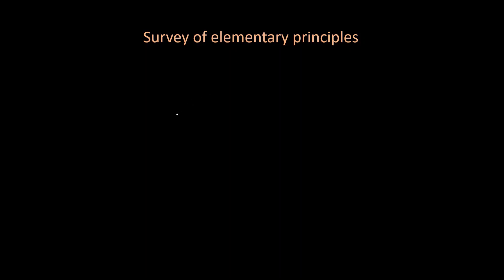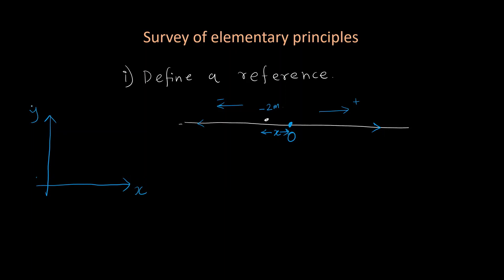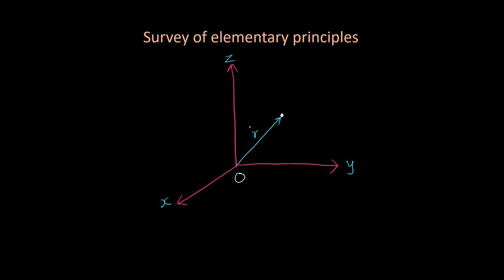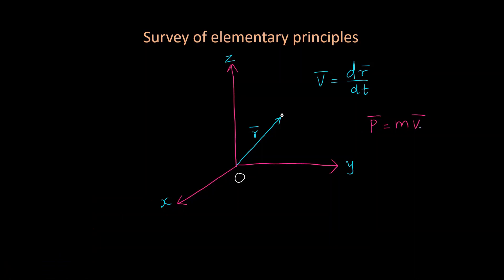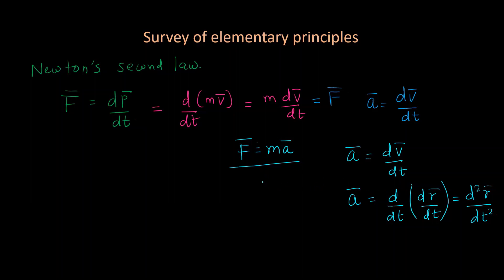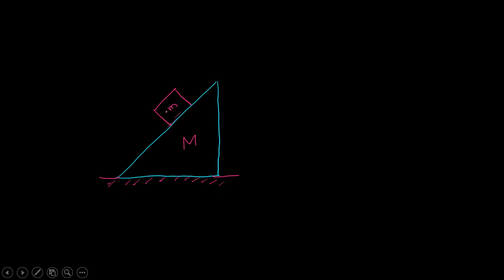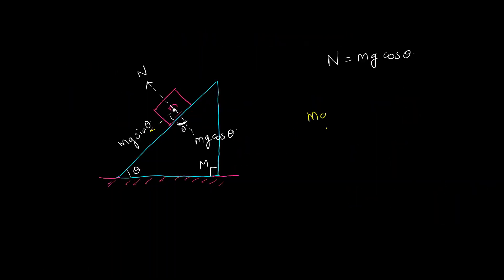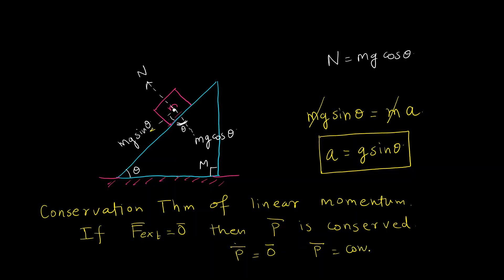1.1 Mechanics of a particle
If you want to be tutored by me call or WhatsApp me on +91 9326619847 In this video I will talk about reference frame, newton's second law & conservation of linear momentum.